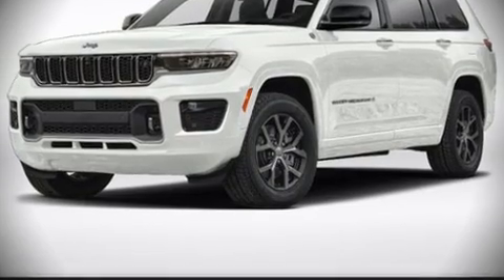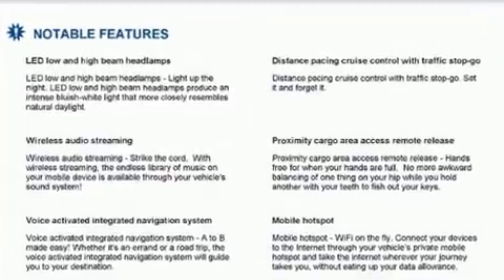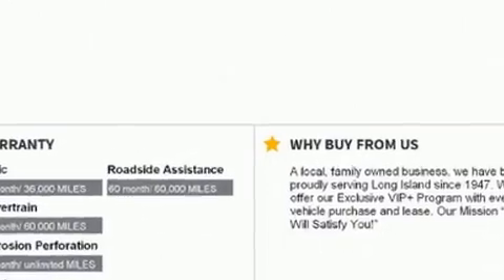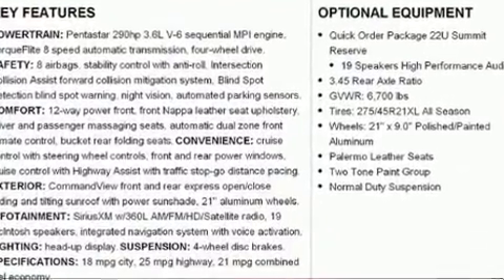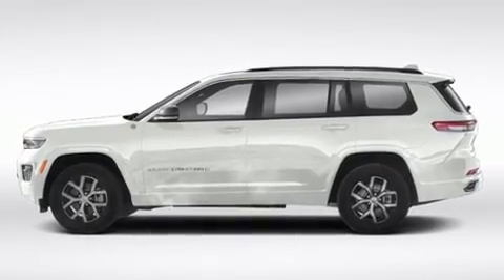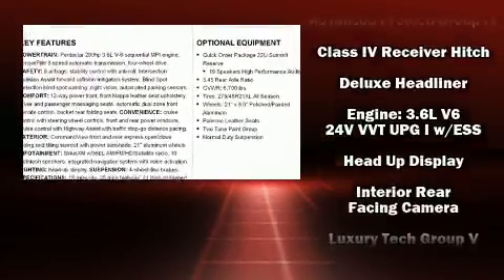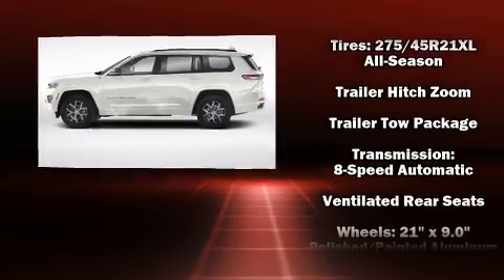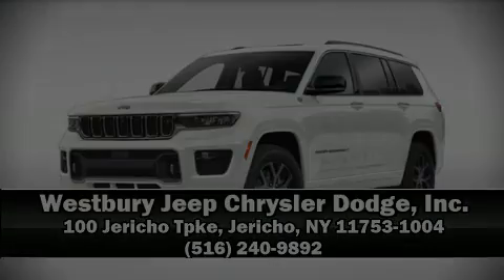2021 Jeep Grand Cherokee L SUMMIT RESERVE 4X4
It includes leather upholstery, delay-off headlights, a built-in garage door transmitter, heated and ventilated seats - both front and rear, power door mirrors and heated door mirrors, a power rear cargo door, power windows, and power front seats. Passengers in the third row enjoy seat back reclining functionality, providing an extra level of comfort and convenience. The unique heads-up display projects vehicle information onto the windshield, including speed, gear selection and engine speed. Drivers benefit by not having to take their eyes off the road. Audio features include an AM/FM radio, steering wheel mounted audio controls, and 19 speakers, providing excellent sound throughout the cabin. Jeep ensures the safety and security of its passengers with equipment such as: dual front impact airbags with occupant sensing airbag, front side impact airbags, traction control, anti-whiplash front head restraints, ignition disabling, and 4 wheel disc brakes with ABS. Brake assist technology provides extra pressure when applying the brakes. We'd also be happy to help you arrange financing for your vehicle. Stop by our dealership or give us a call for more information.